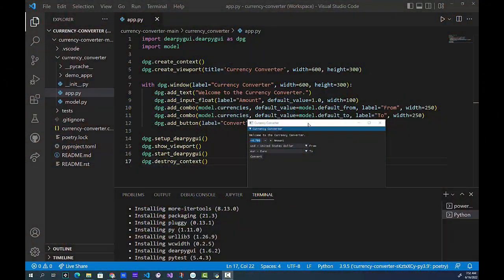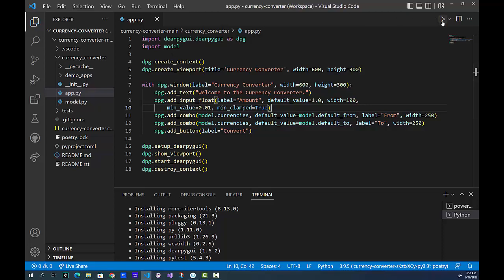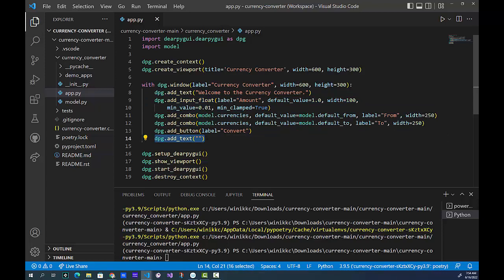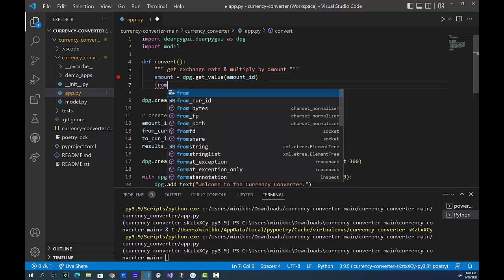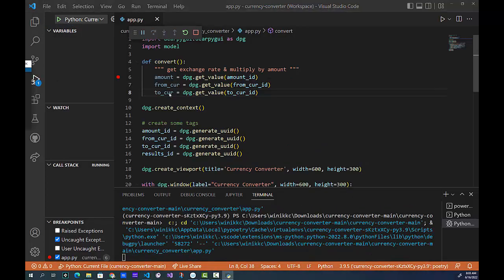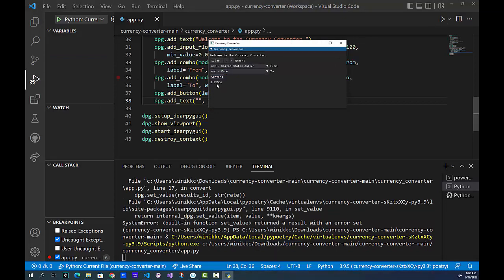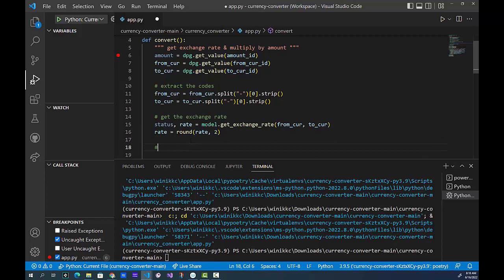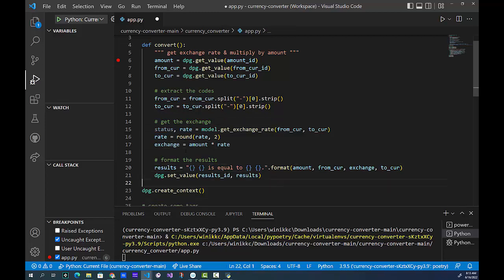Dear PyGUI Part Four Making the Conversions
Here we go. It's the final video of my DearPyGui currency converter app. I hope you like it. I definitely plan to play around with it over the summer.